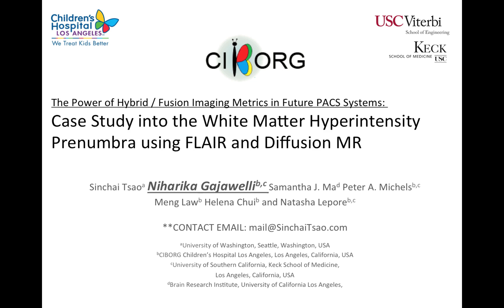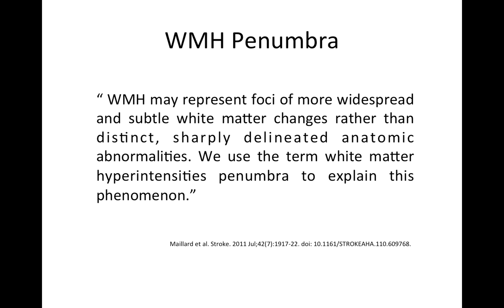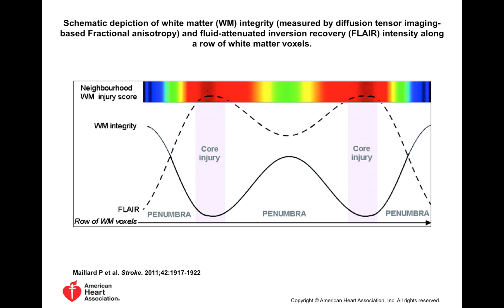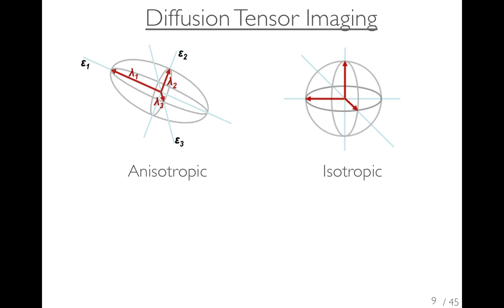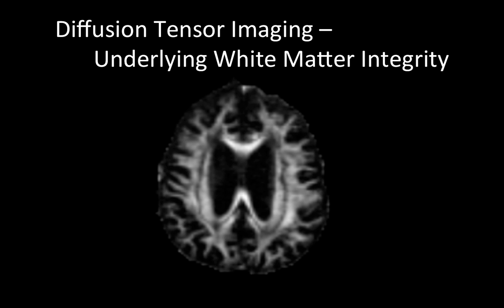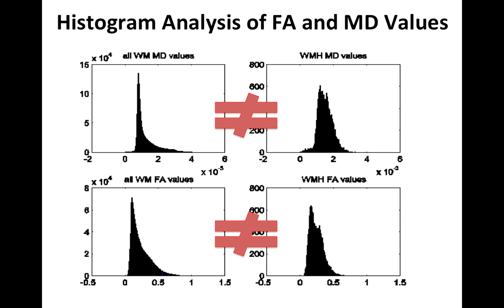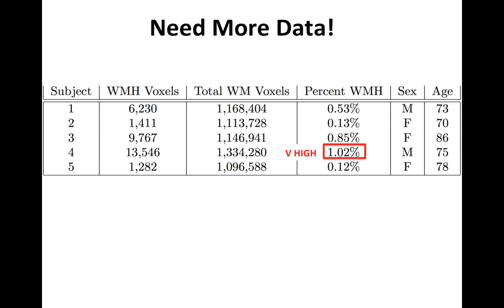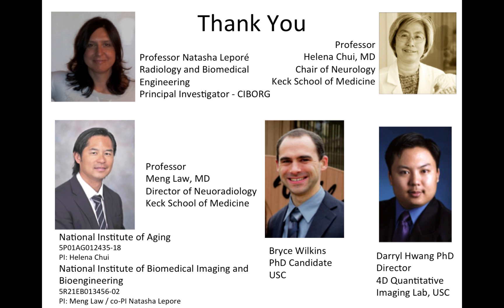Resolving the White Matter Hyperintensity Prenumbra using FLAIR and Diffusion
Most white matter related neurological disease exhibit a large number of White Matter Hyperintensities (WMHs) on FLAIR MRI images. However, these lesions are not well understood. At the same time, Diffusion MRI has been gaining popularity as a powerful method of characterizing White Matter (WM) integrity. This work aims to study the behavior of the diffusion signal within the WMH voxels. The goal is to develop hybrid MR metrics that leverage information from multiple MR acquisitions to solve clinical problems. In our case, we are trying to address the WMH penumbra (as defined by Maillard et al 2011) where WMH delineates a foci that is more widespread than than the actual damage area presumably due to acute inflammation. Our results show that diffusion MR metrics may be able to better delineate tissue that is inflamed versus scar tissue but may be less specific to lesions than FLAIR. Therefore, a hybrid metric that encodes information from both FLAIR and Diffusion MR may yield new and novel imaging information about the progression of white matter disease progression. We hope that this work also demonstrates how future PACS systems could have image fusion capabilities that would be able to leverage information from multiple imaging series to yield new and novel imaging contrast.